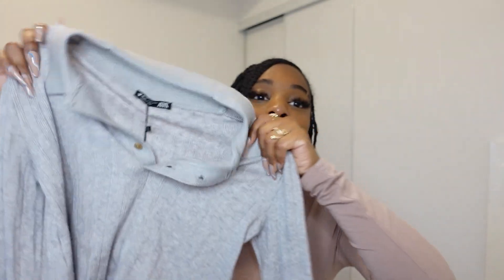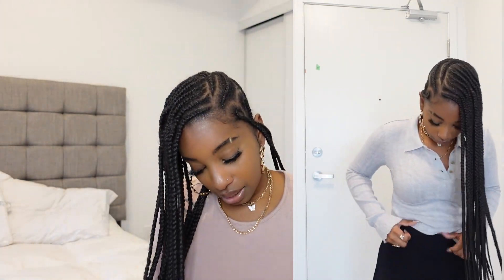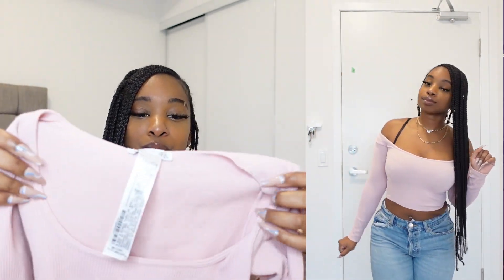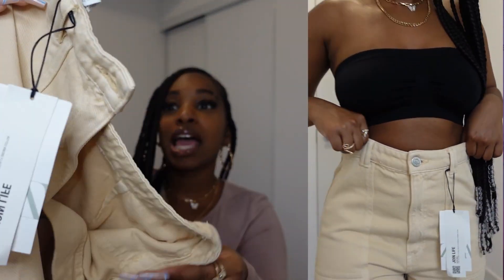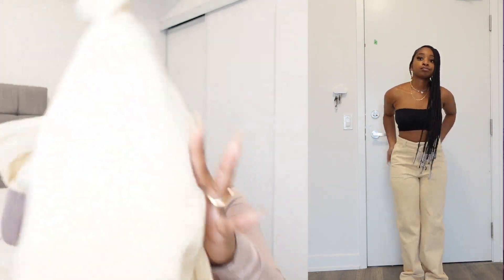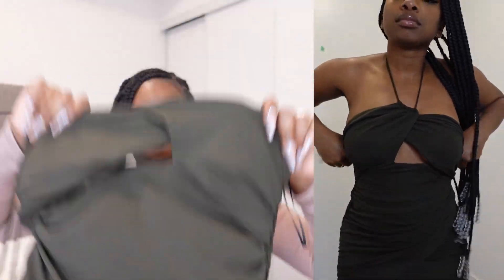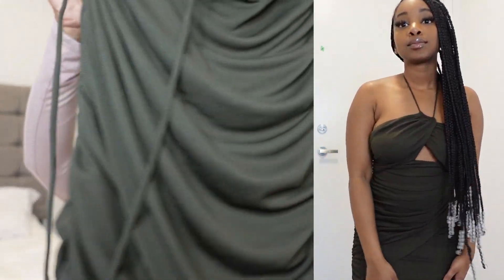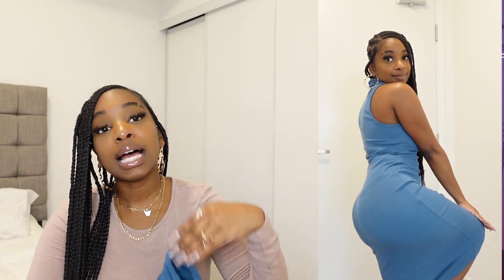AUTUMN ZARA HAUL 2021 | ZARA NEW IN & TRY ON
New Videos Every// Tuesday & Fridays @ 4pm est!

// ✿ Items Mentioned (CAD)
Grey Long Sleeve (S)

// ☞ References
Height: 5'1/154 cm
Weight 130lbs/58 kg

// ♡ tyhijah
I like fashion and vlog sometimes 😛
age: 21 years old
nationality: American/Canadian
ethnicity: antiguan